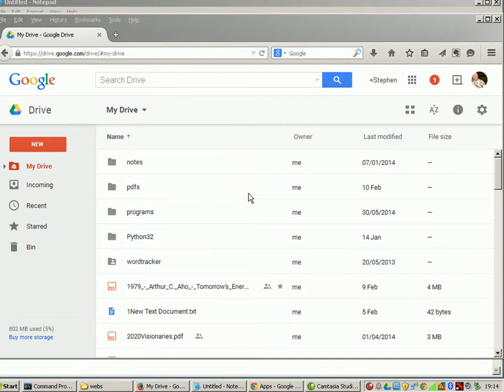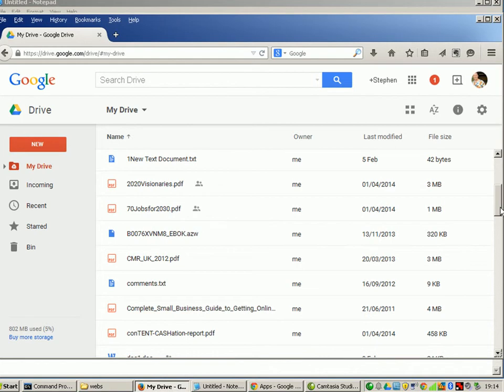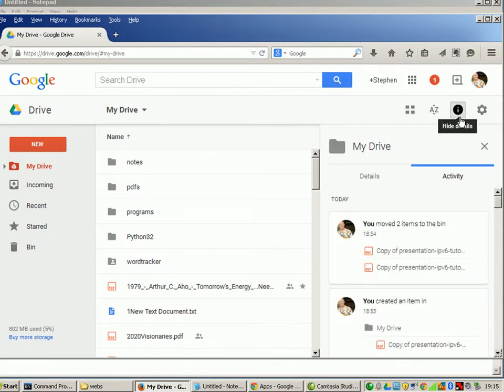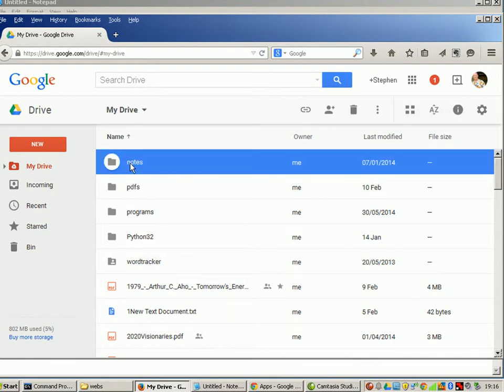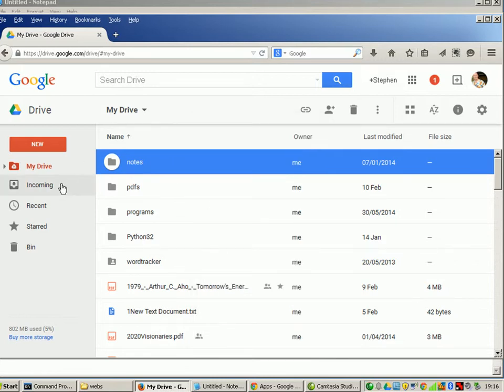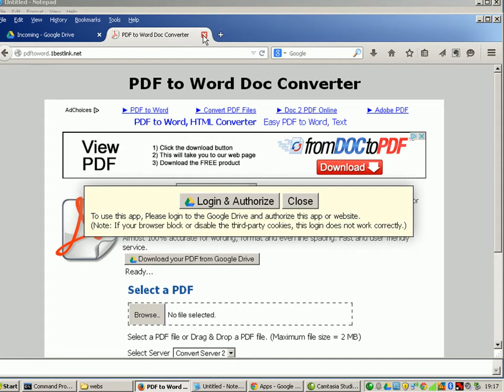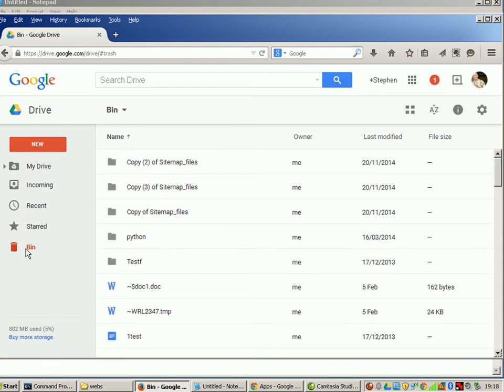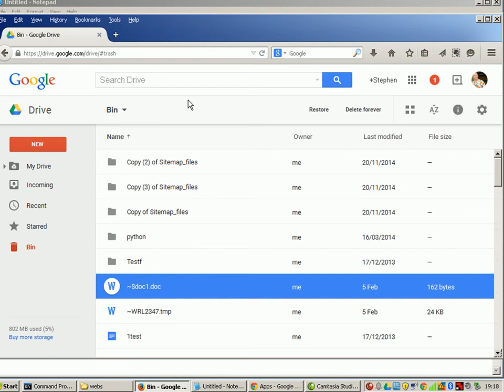Google Drive Overview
- A quick overview of google drive for beginners showing the main features.